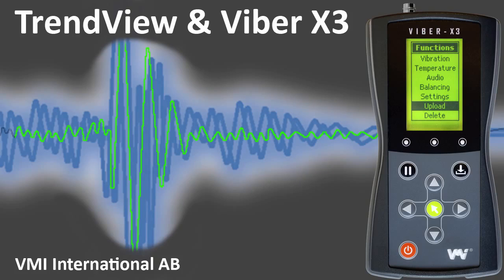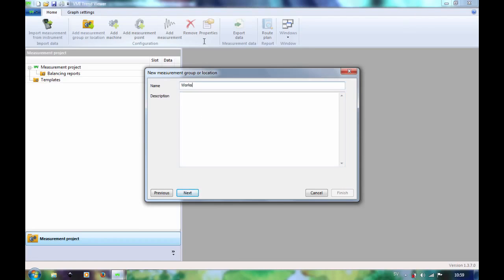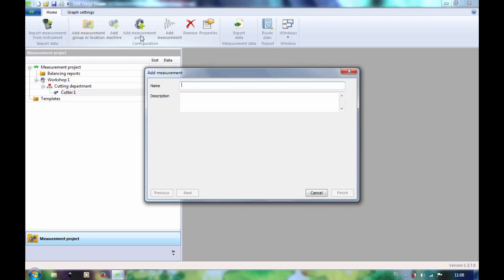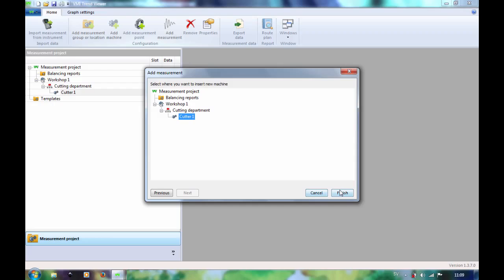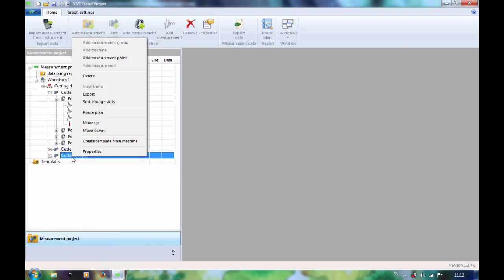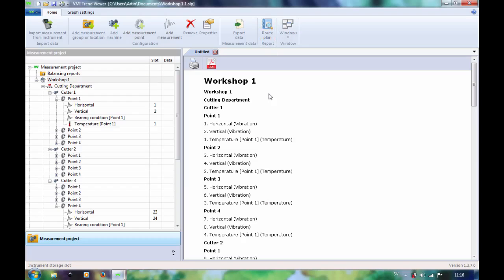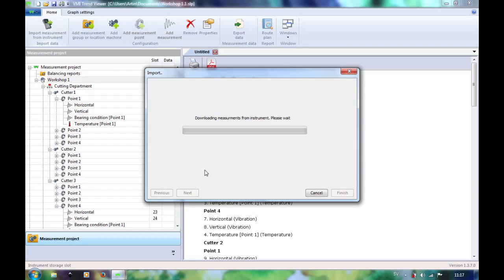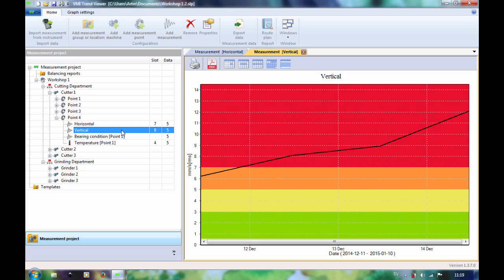VMI Trend View Instructional